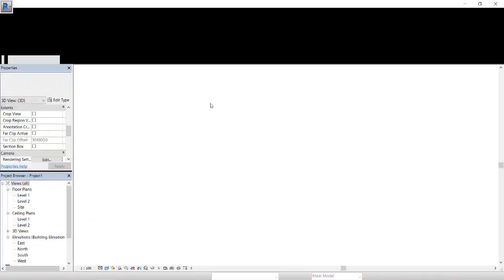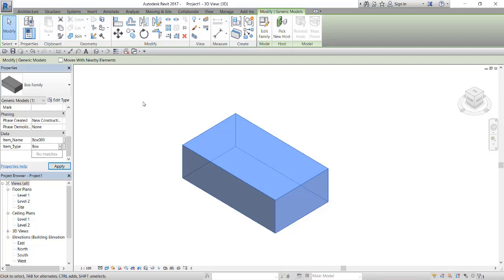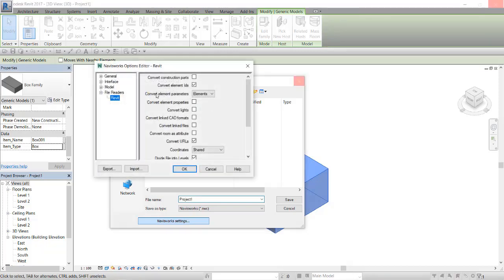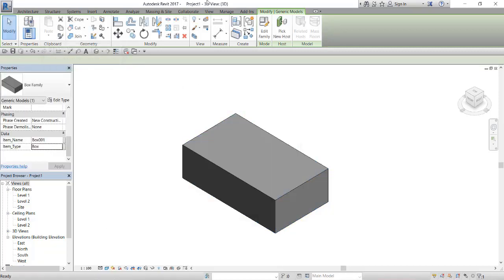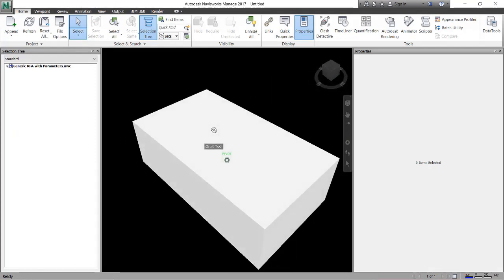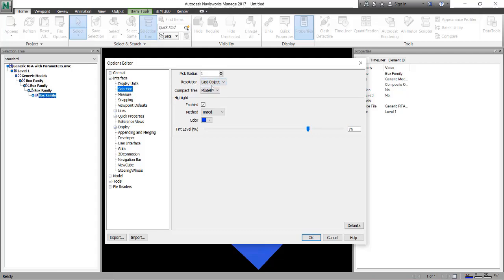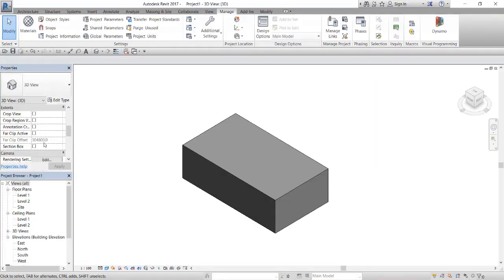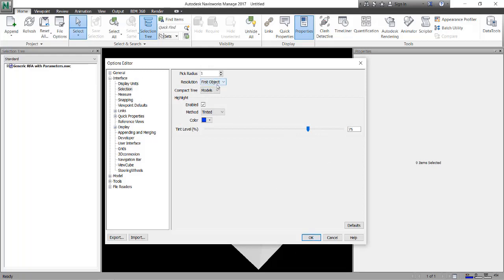How to export a Generic Revit Family with parameters to Navisworks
In this video, you will learn about how to export a Generic Revit family with needed parameters to Navisworks and how to view them properly in Navisworks

Support this channel by like this video and share this with your friends who needs help in this kind of tasks and let me know if you have any doubts in the comment section. I'll read all your comments